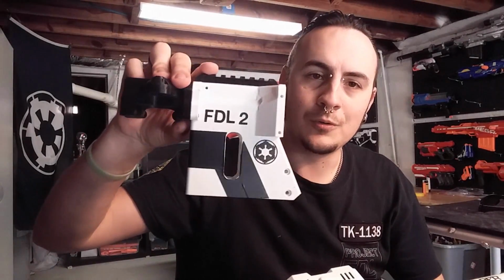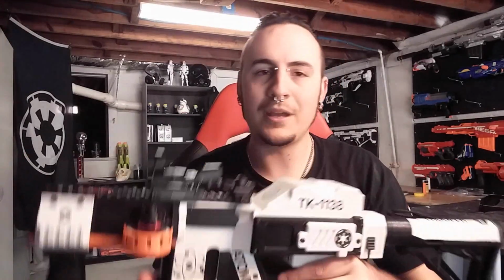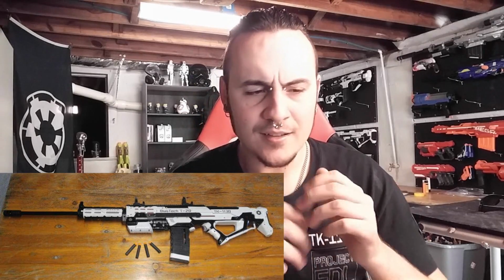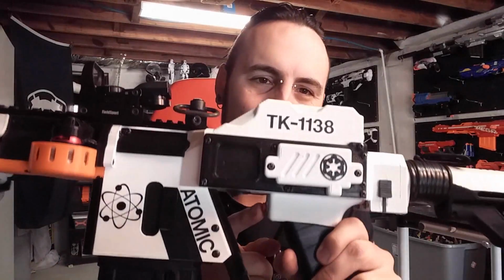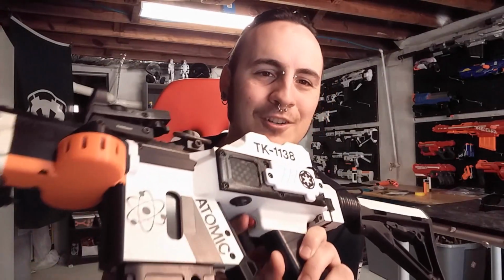No. 20 FDL-2+ and FDL-2X 1 year review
It's been 1 year since I first got my FDL-2+ From Project FDL, and 6 months since I upgraded it to the FDL-2X, so here is a 1 year review and recap of my experiences with the FDL-2 platform and how its changed nerfing for me. Ive played In the SENC, AUN, NEANC, and used it in events like HvZ Endwar 2017 since I got the FDL blasters, and will share my thoughts on the platform.

I will also talk about the Atomic Dart League, the new fully insured competitive 5v5 styled Foam League based in Atlanta, and a member of the Blaster Tag Association, that Project FDL and I are starting up. BIG news about that will also be coming out next week.

Your support of me as a content creator means a ton guys.